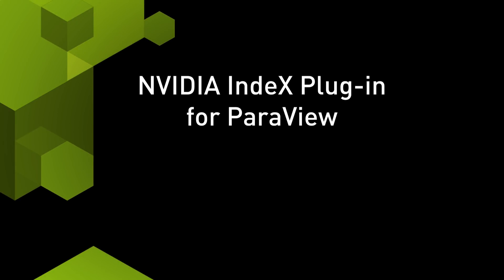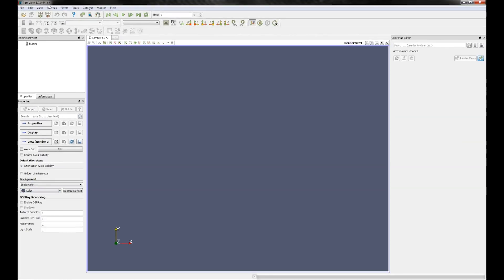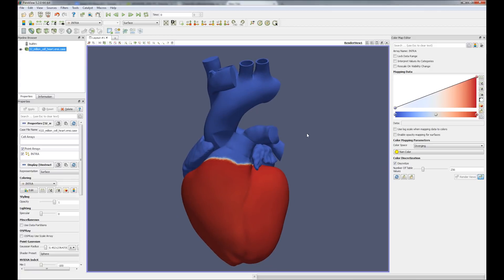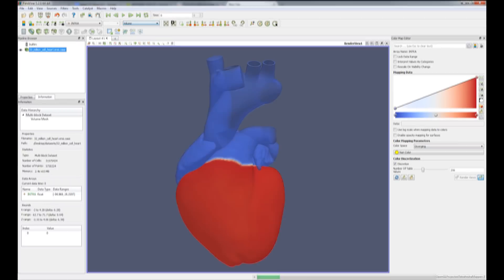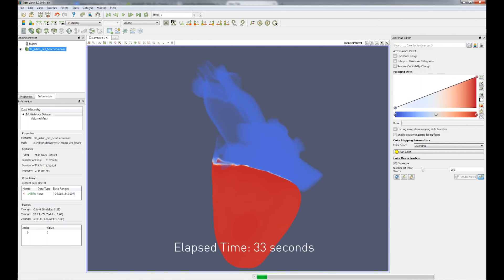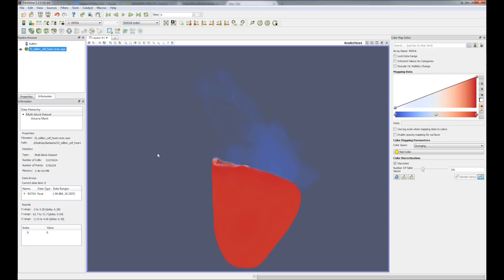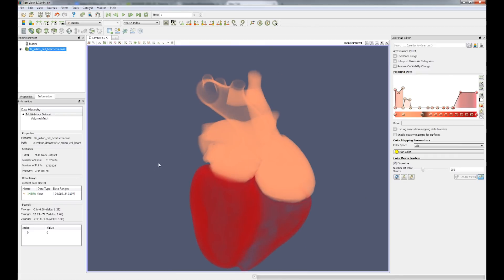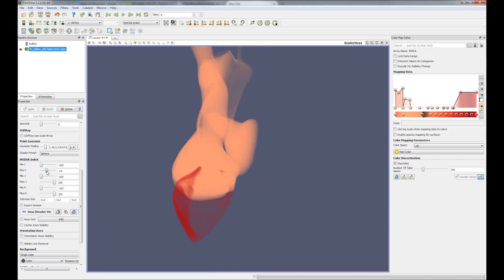NVIDIA IndeX for ParaView: Real-Time Interactivity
Explore how NVIDIA IndeX for ParaView plug-in offers interactive volume visualization of structured and unstructured volume data, allowing scientists to analyze the entire dataset for faster time to discovery.